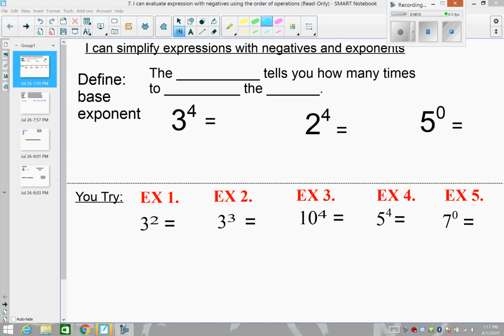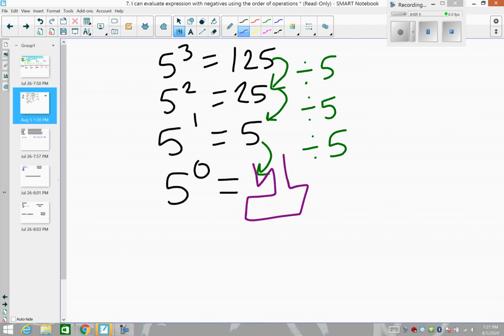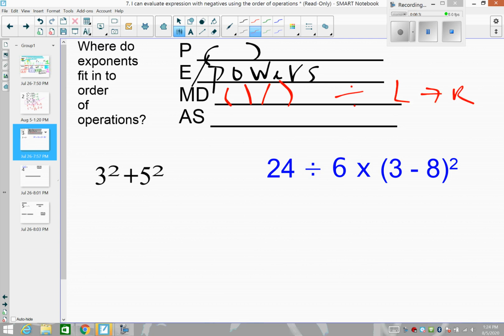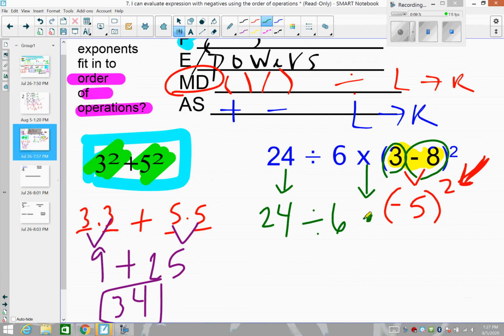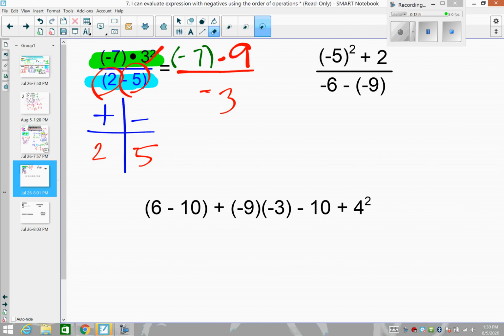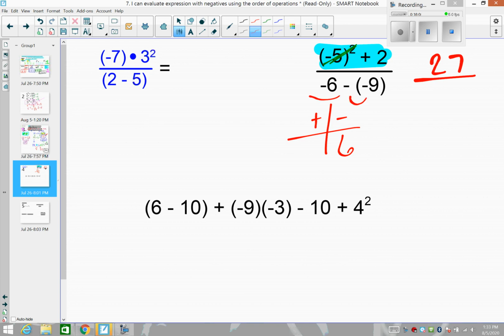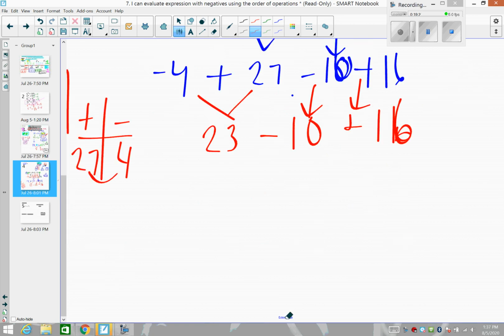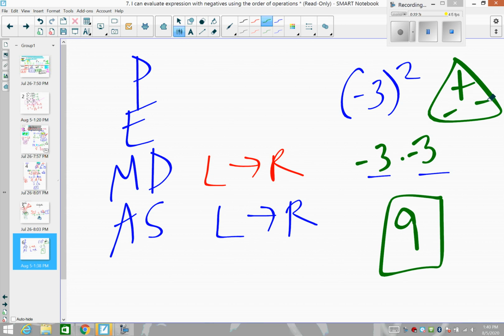I can evaluate expressions using negatives and exponents